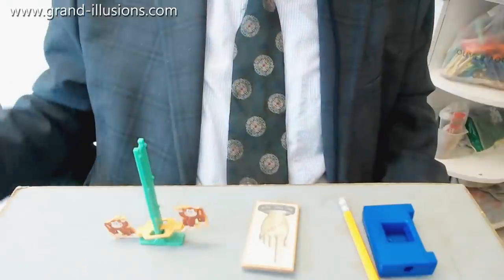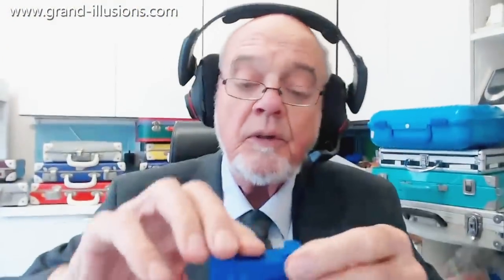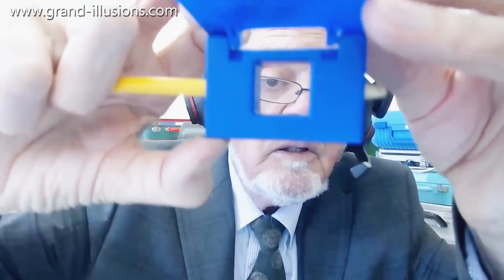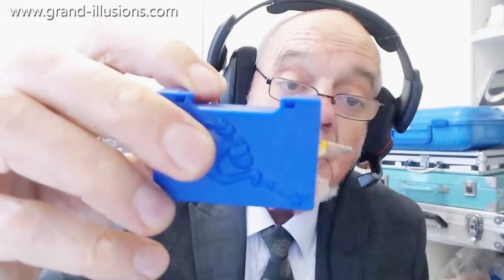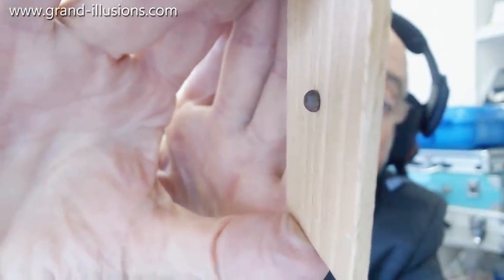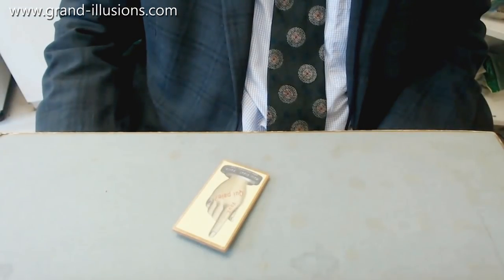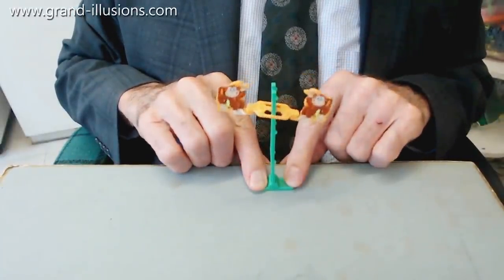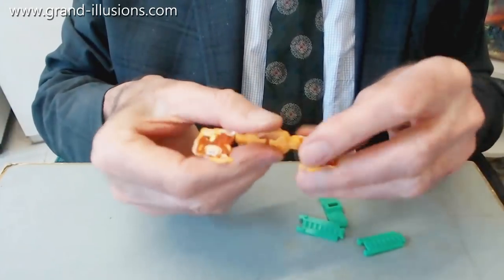Monkeys and Magic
2005 toys!

First, a magic trick. A little blue box. Open the front and there is a square hole going all the way through. Close the front, and push a pencil in from one side, until the point appears at the other side. Open the box again, and the square hole is still empty, even though you should be able to see the pencil. It must be magic!

Then a little spinner from France. It has a pointing hand and the words say 'Qui Paie?' which means who pays? Spin the spinner, and whoever the finger points to has to buy the drinks.

Finally, two monkeys on a see saw. It comes in pieces and you put the toy together. Lift the see saw to the top of the central column, let go, and the two monkeys see saw their way to the bottom. Charming!